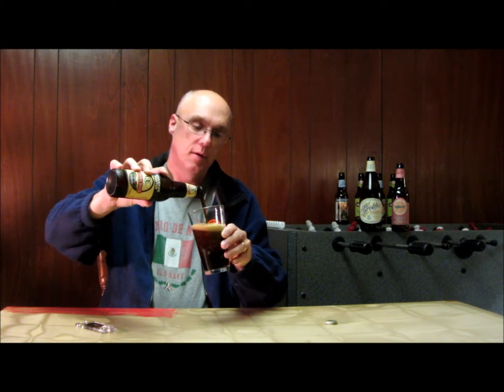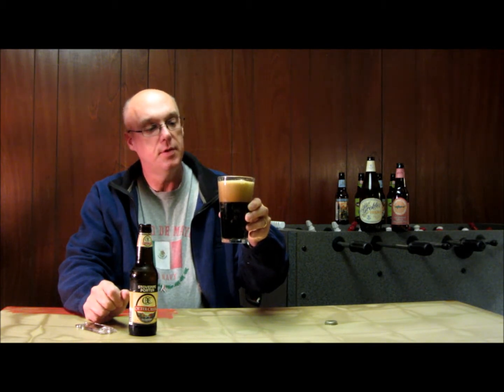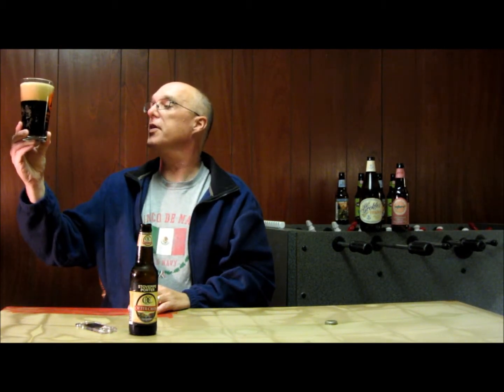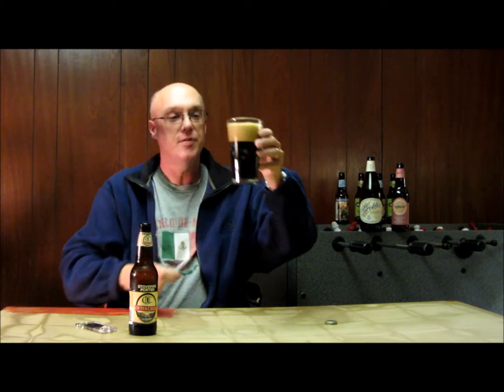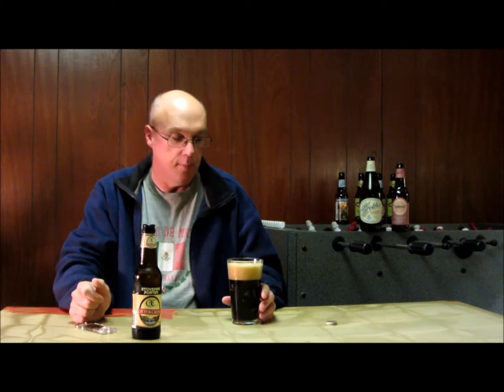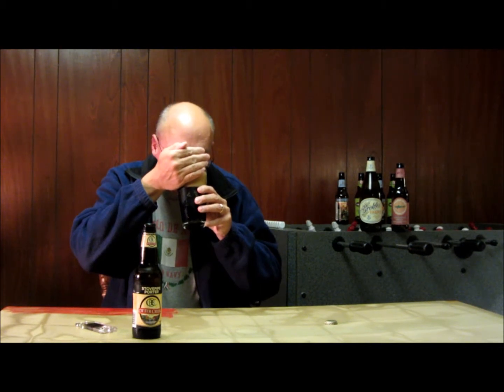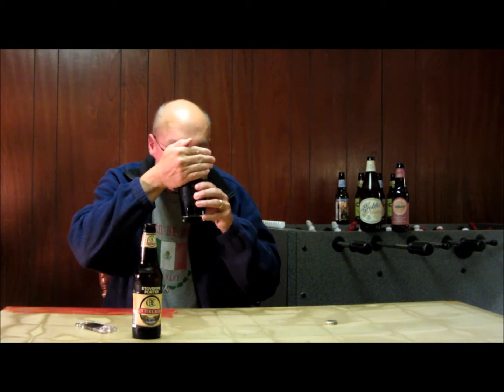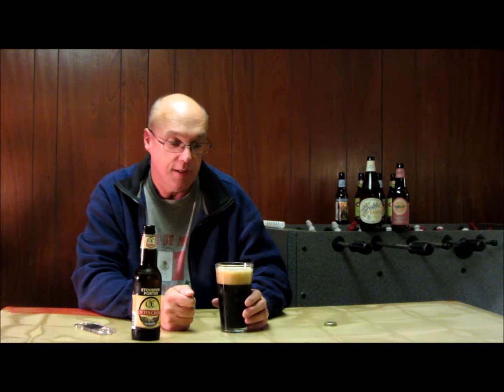Beer Review - Otter Creek Stovepipe Porter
typical porter